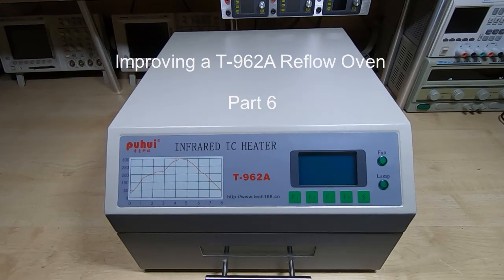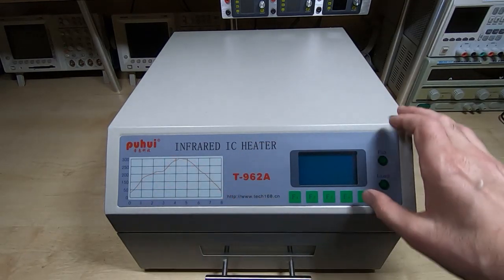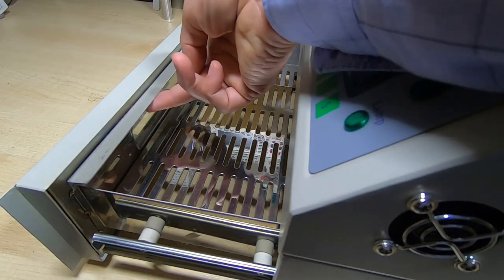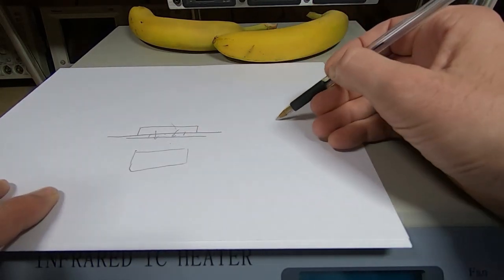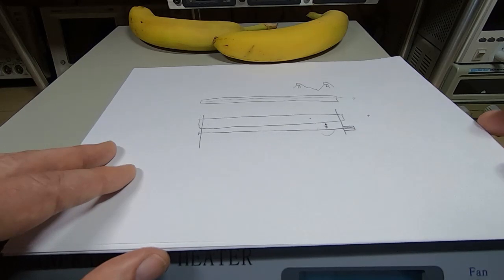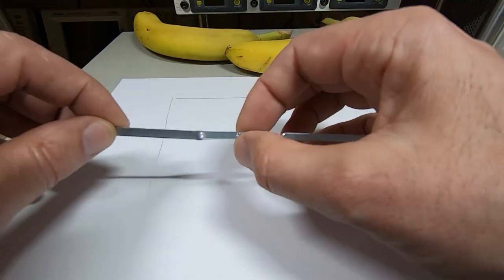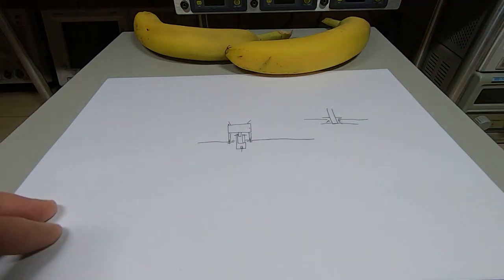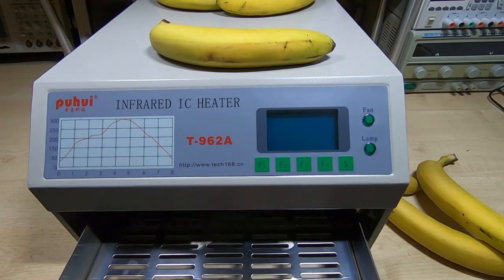Improving a T-962A Reflow Oven Part6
In this video I give a brief description of the modifications I ended up making to my T-962A reflow oven.